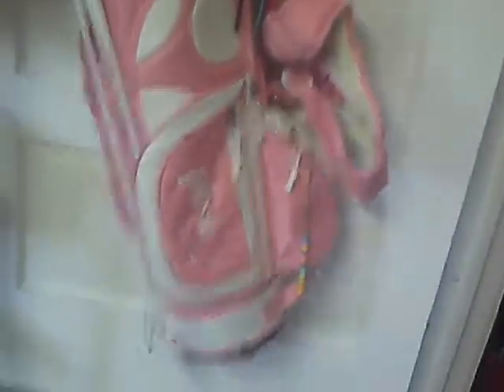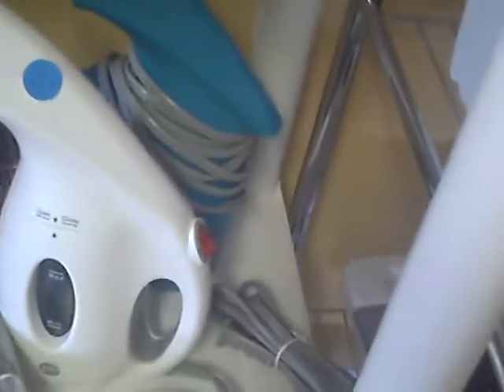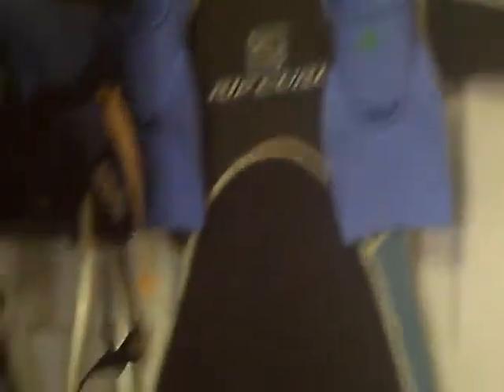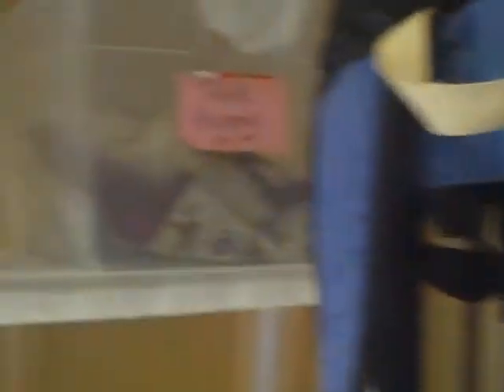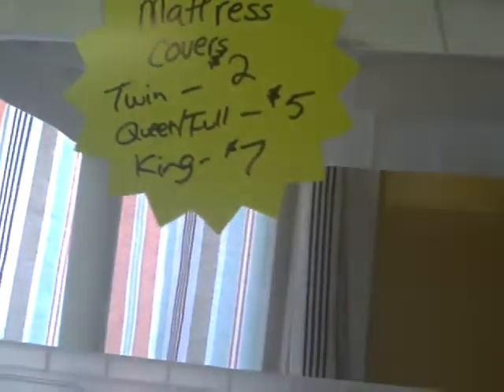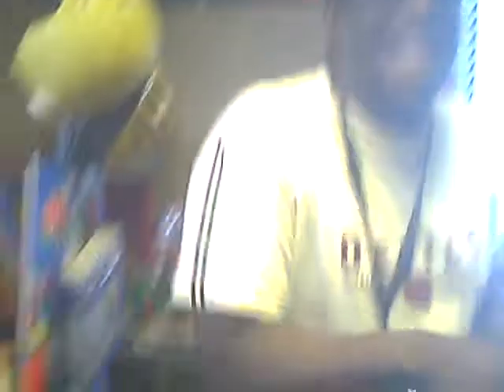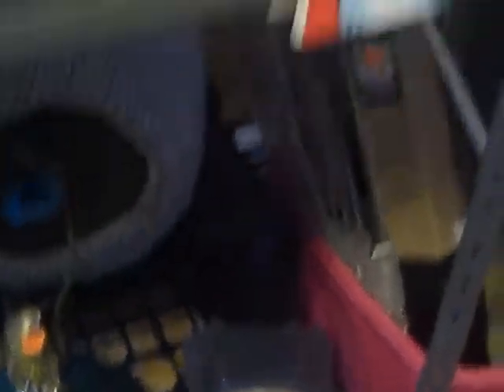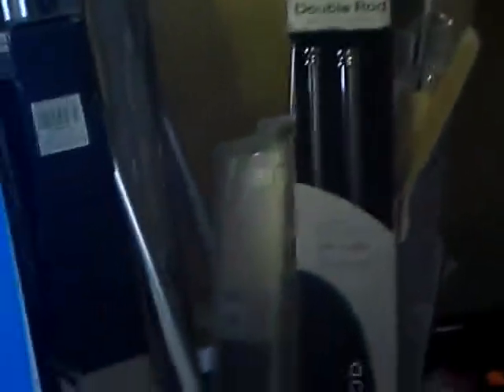store8 5 17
these are some of the items for sale at Saint Marks Thrift Store for 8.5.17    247 Carr Ave Keansburg, NJ   9 am till 2 pm